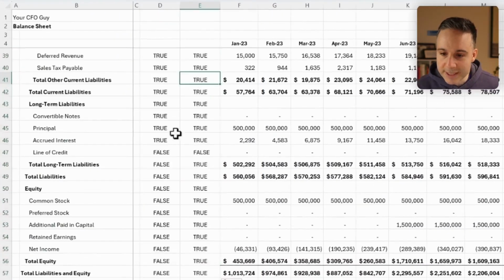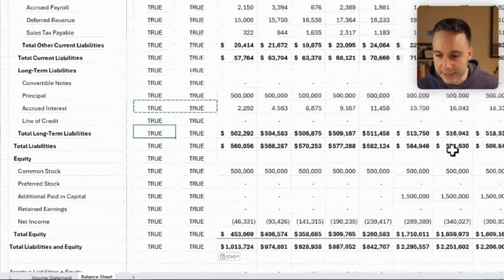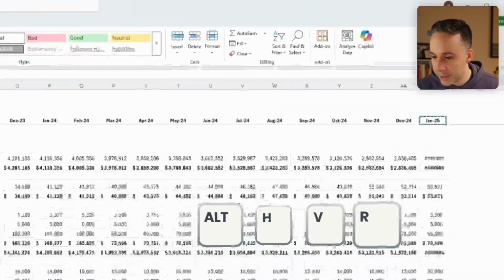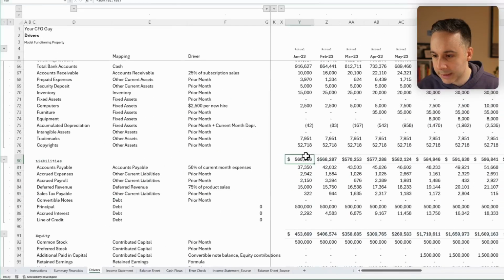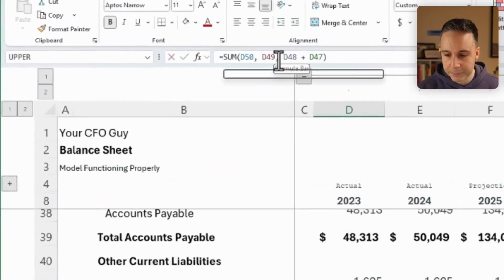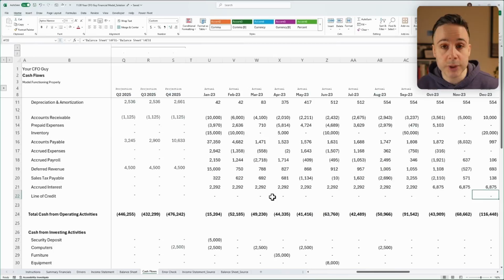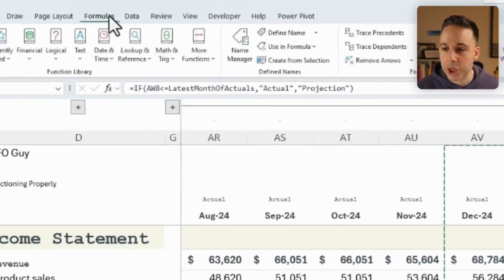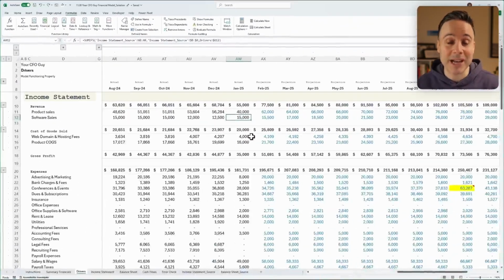Rolling Forward - Balance Sheet #56